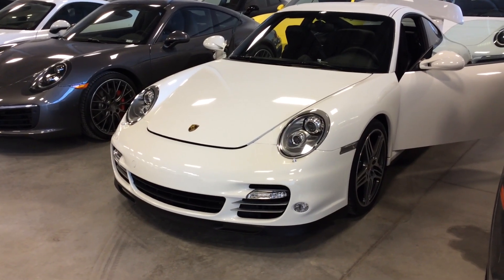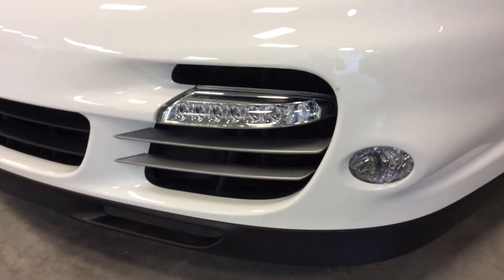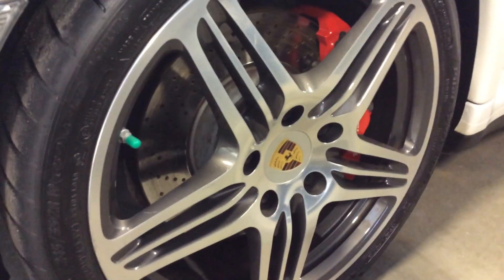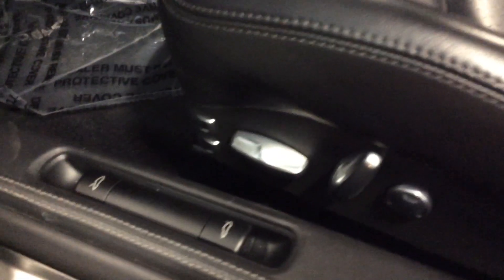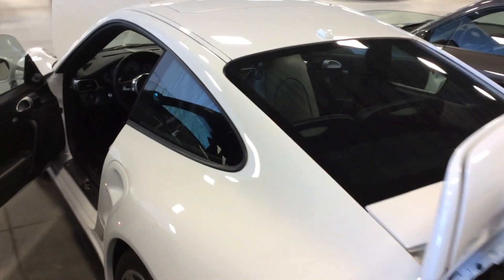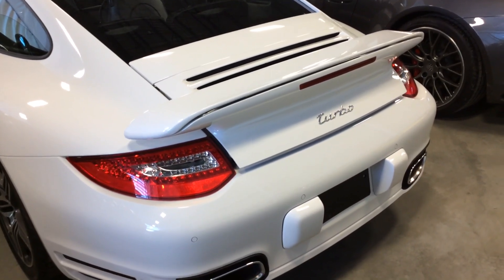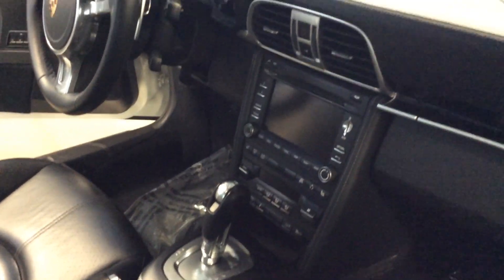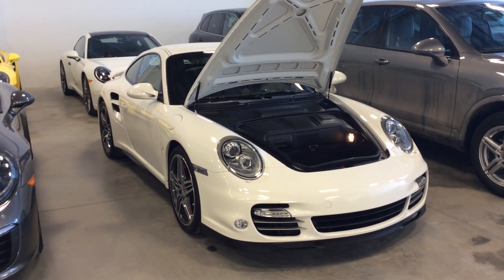Feature Walk-around on 2012 911 Turbo from Porsche Centre Edmonton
Information provided by Joshua Couch - Internet Sales Manager. Stock # 19CAR5513B.